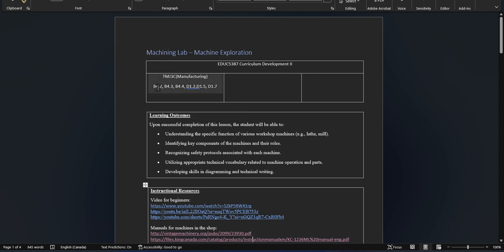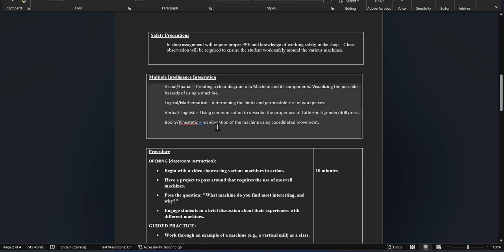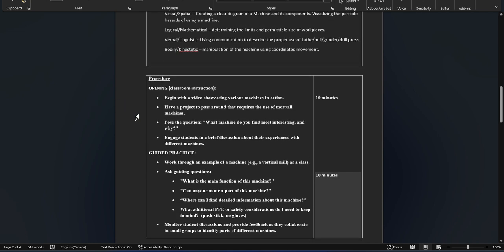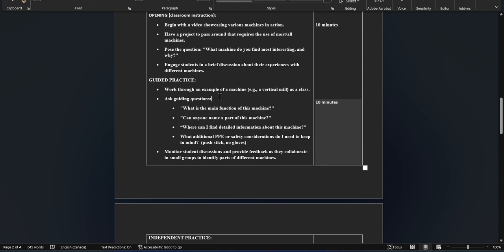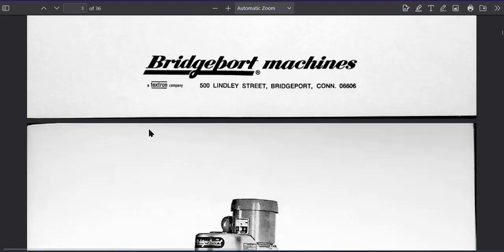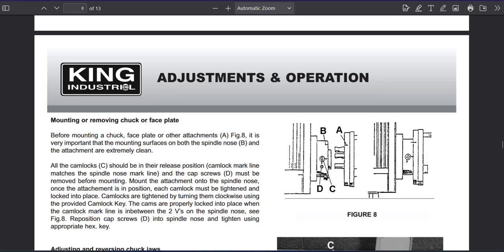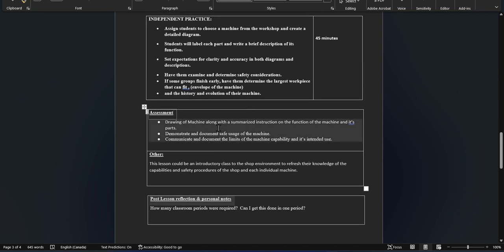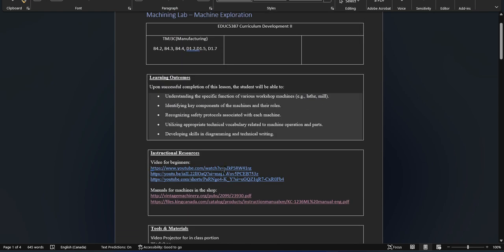Machine Lesson plan Intro